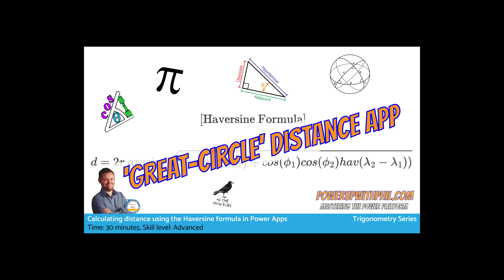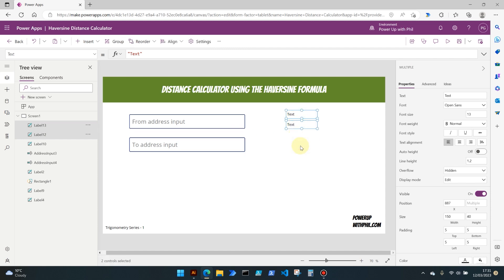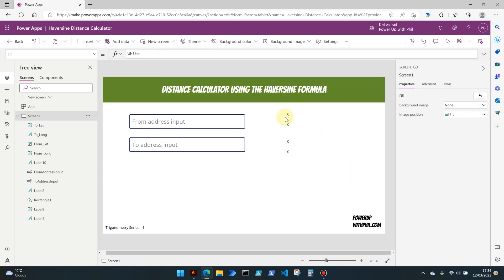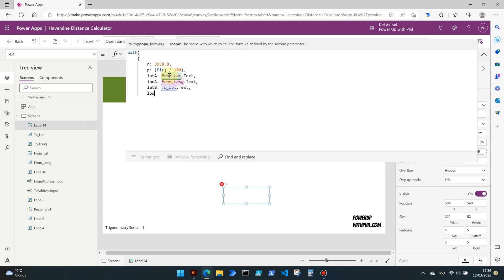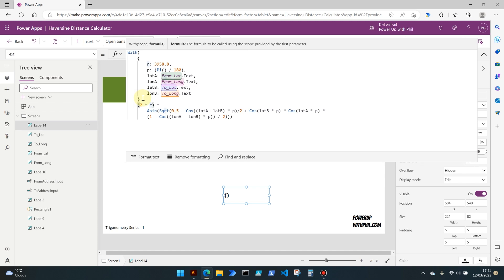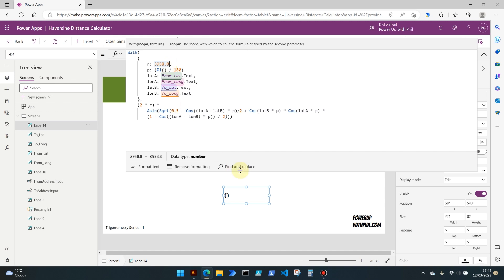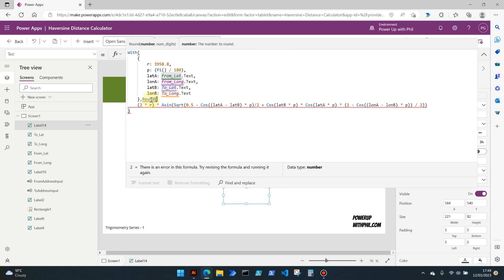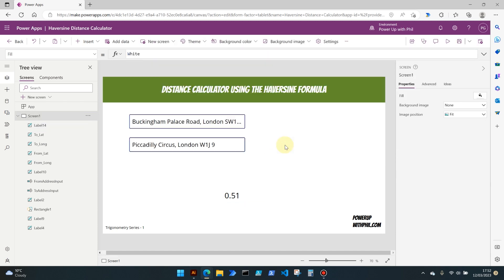HOW TO: Use the Haversine formula to calculate great-circle distances in PowerApps!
An introduction to the Haversine formula in PowerApps and how to use it to measure distance in just a fewclicks!